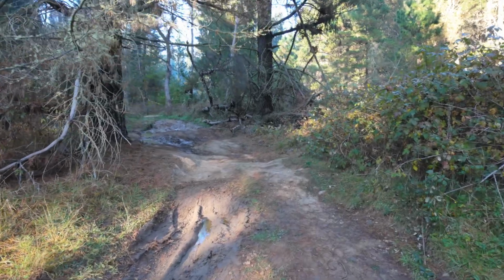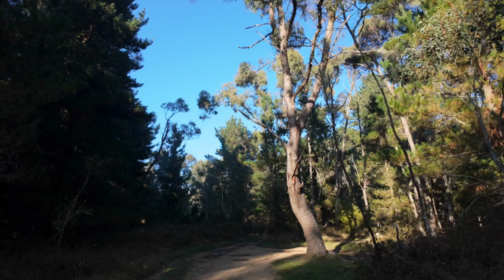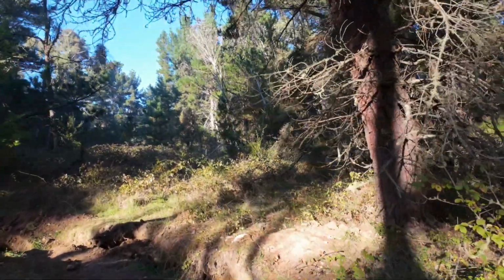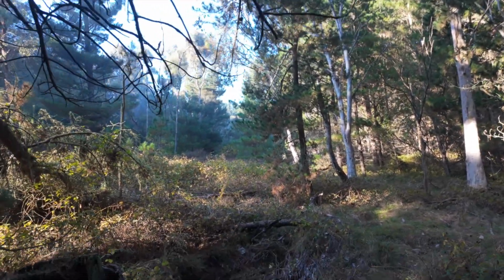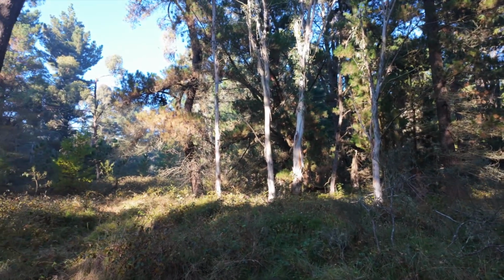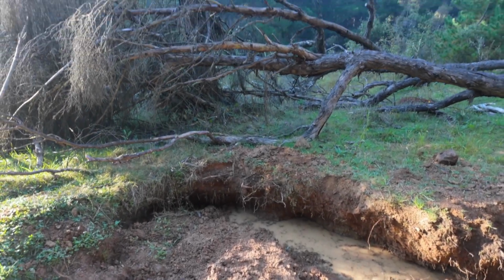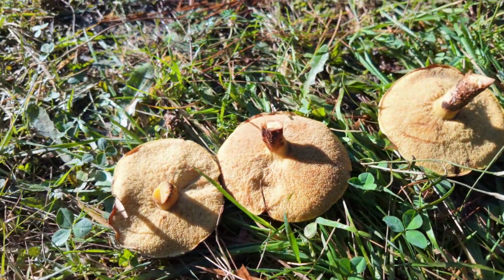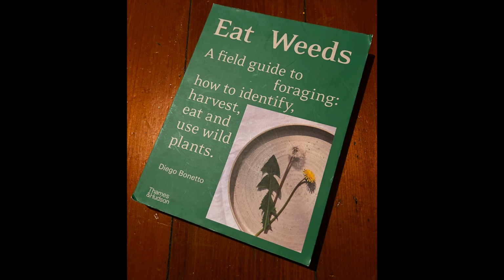Oberon - Sapphire Bend Fossicking for Sapphires & Foraging Wild Mushrooms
Travel with me as I explore Sapphire Bend in NSW, not far from Oberon. There are a number of great fossicking sites near Oberon where you can look for Sapphires, Zircon and Gold, among other things.
I also spent some time foraging for edible wild mushrooms.
All product recommendations are mine and are not paid endorsements in any way.
*Warning* if you are going to forage for and eat wild mushrooms, please make sure you have been shown and know  the mushrooms that are safe to eat in your area.
A number of people conduct in the field foraging classes so you can be sure you know what you are doing.

00:00 Start
01:10 Oberon Information Centre
01:22 Fossicking Mud Map
01:35 Camping at The Reef Reserve Oberon
01:50 Walking around the fossicking/foraging area
07:01 Finding Wild Mushrooms
08:32 Results of my fossicking
08:52 End